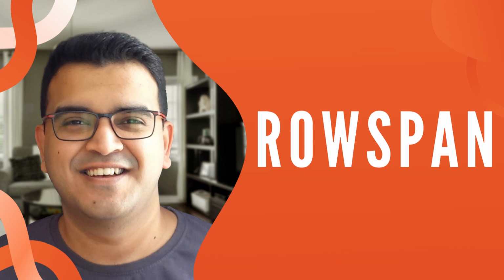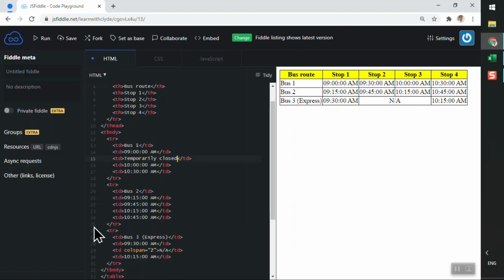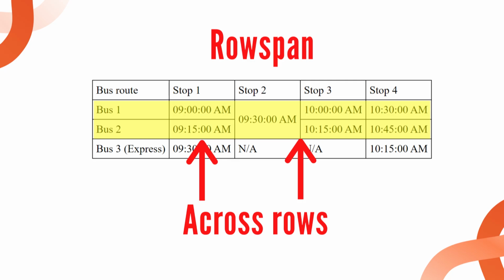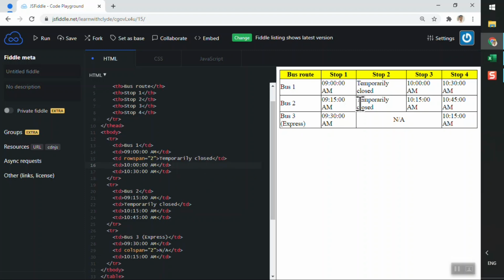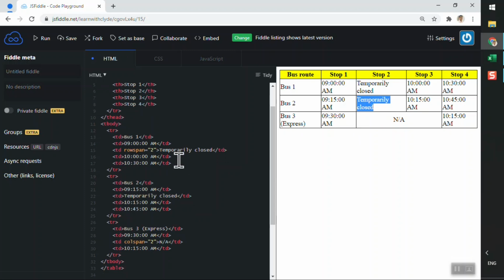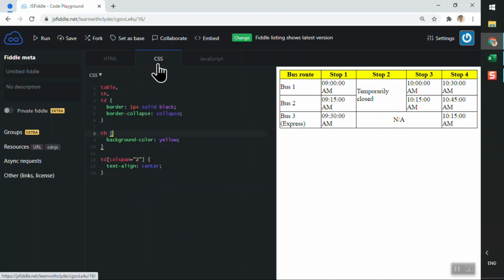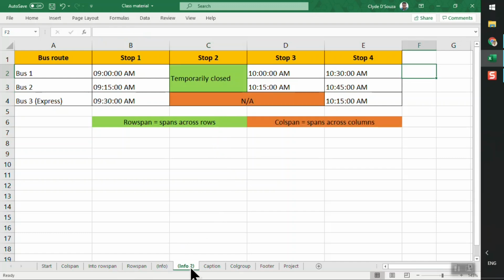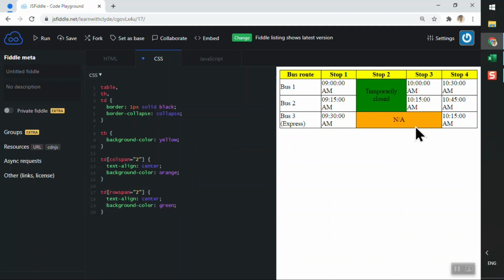Rowspan – Ep 8 – Learn HTML Tables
Learn HTML Tables was recorded back in 2021 and is now available for free on YouTube.

In this video, we'll look at rowspan. We'll continue using Excel to visualise our table and use JSFiddle to code the table.